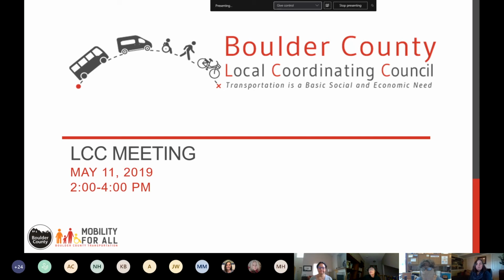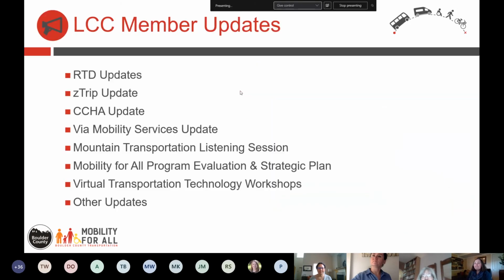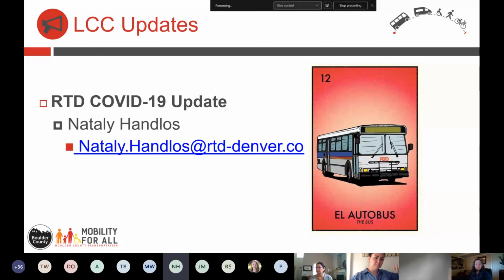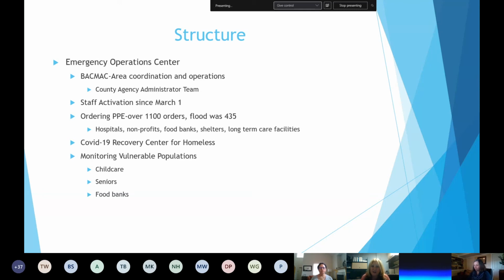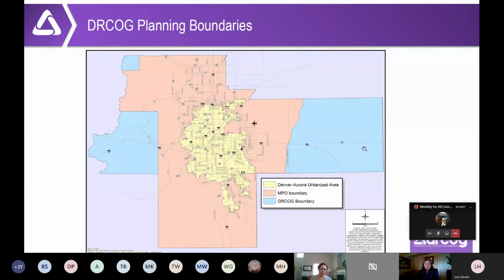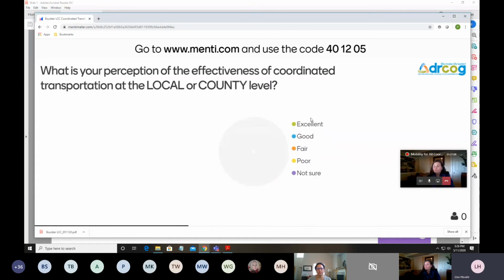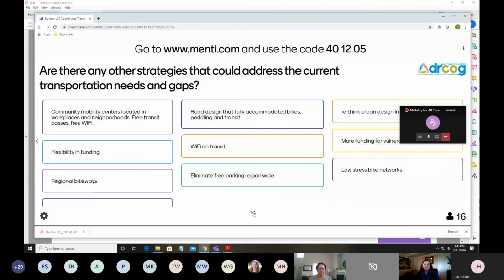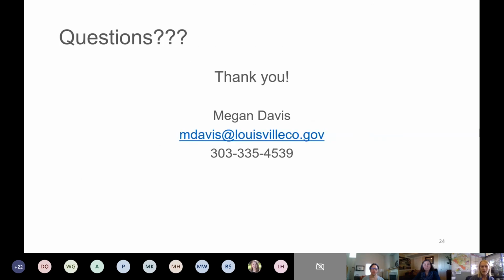2020 May Boulder County Local Coordinating Coalition LCC Meeting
Recording of the May 11, 2020 Mobility for All Coordinating Coalition (LCC) meeting.